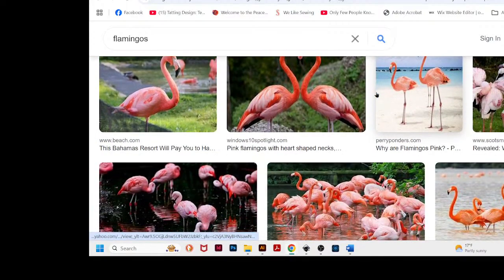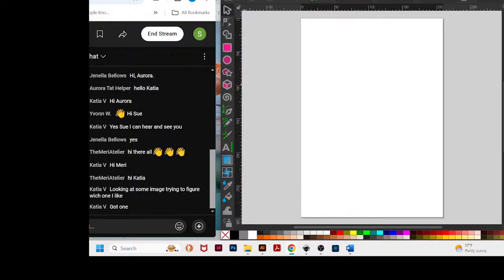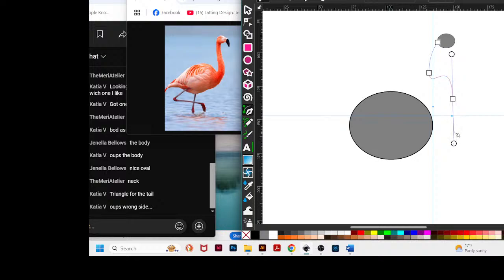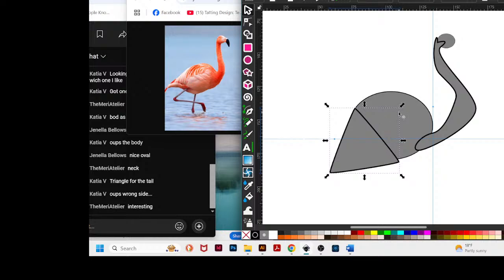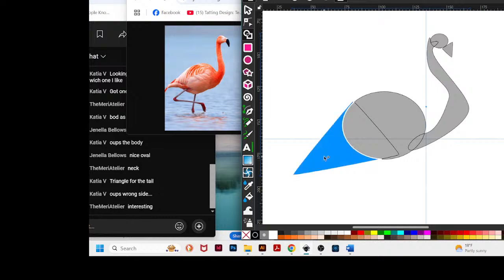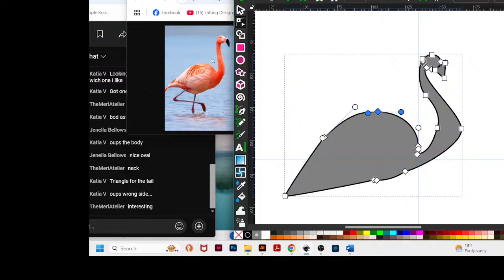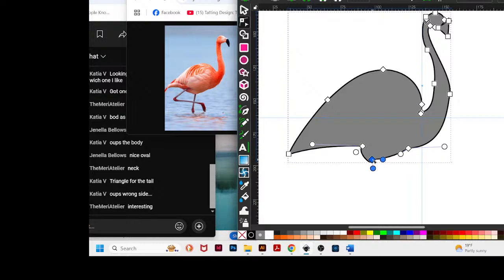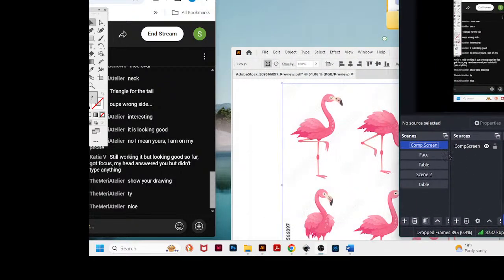2/20/2025: Flamingo Fun: Combining Pen Drawing & Shapes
Practice using the Pen Tool, the Shapes tool & Combining All